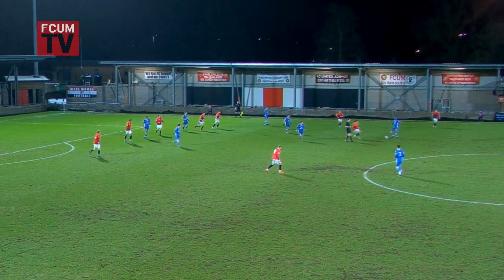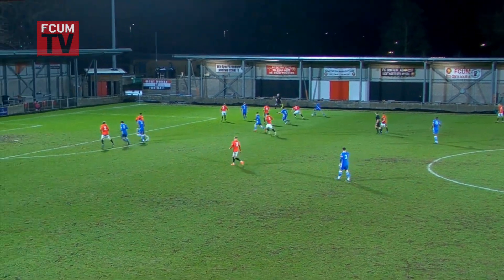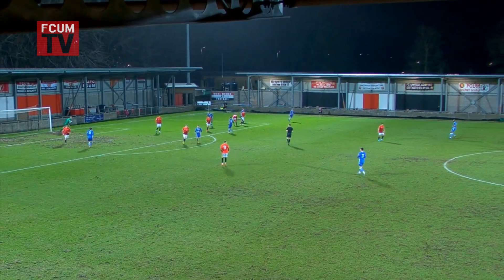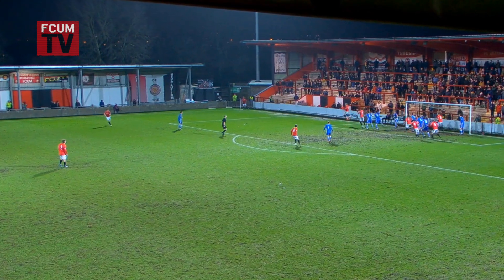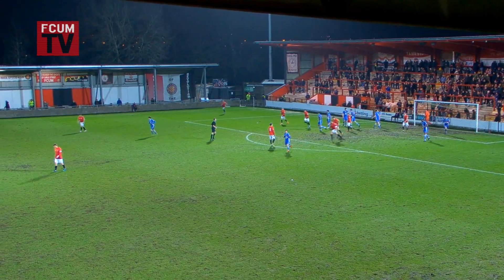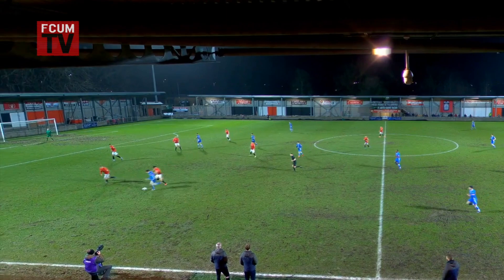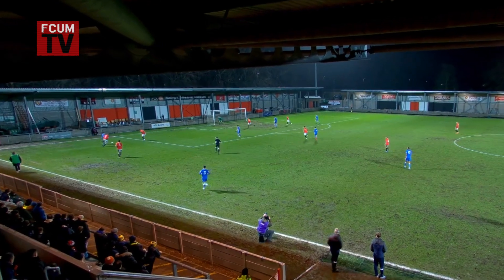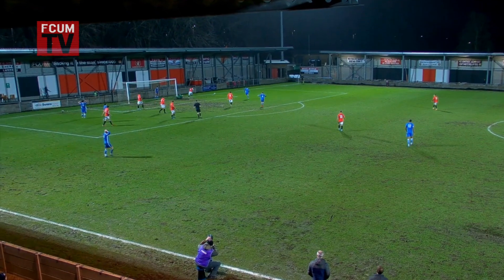FC United vs Warrington Town - Highlights - 15-02-2022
Highlights from the crucial midweek fixture against fellow playoff chasing Warrington Town.